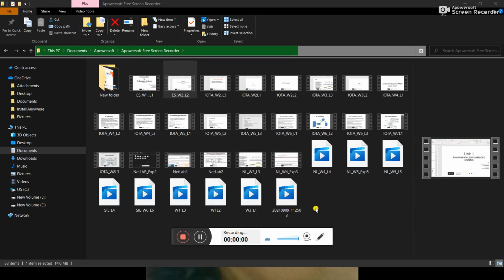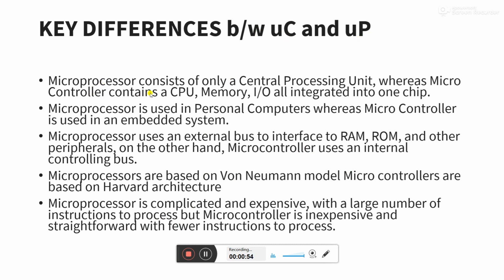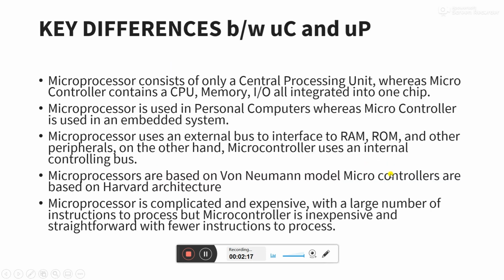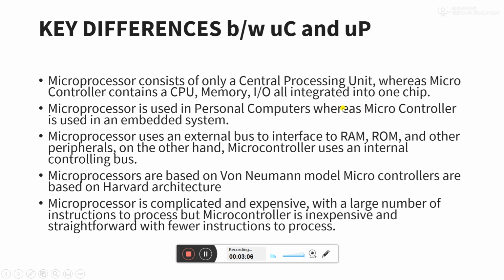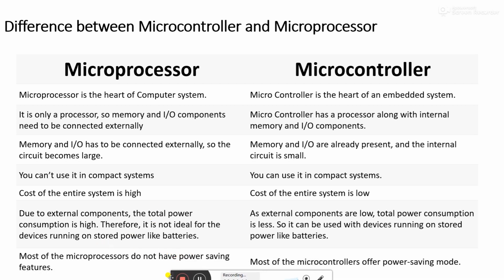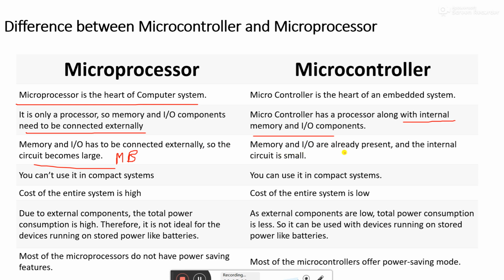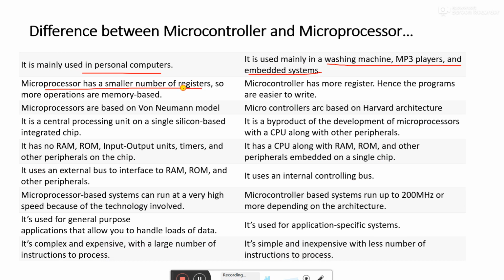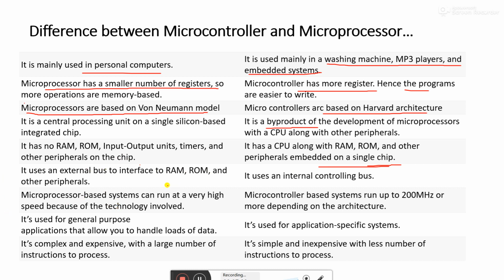ES W2 L1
Difference between Microcontroller and Microprocessor